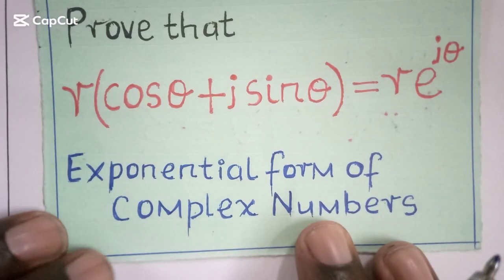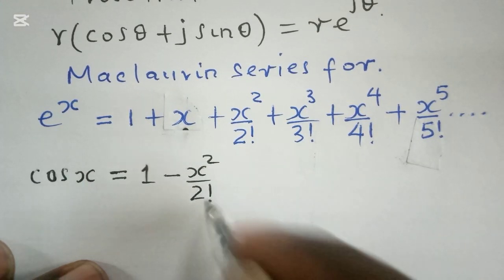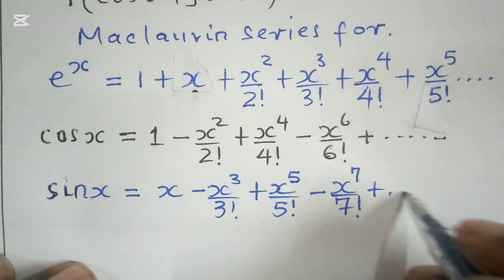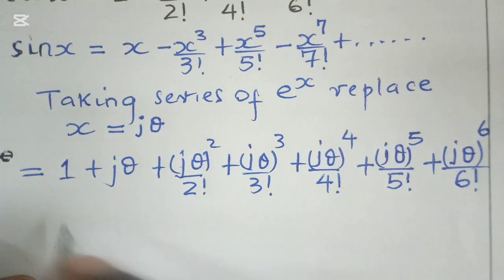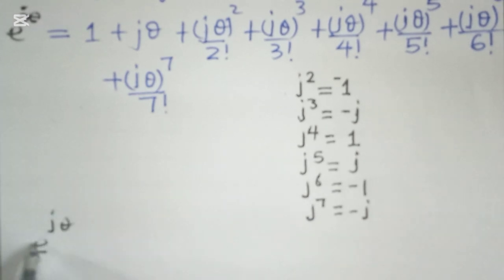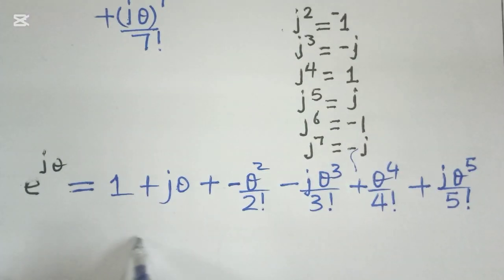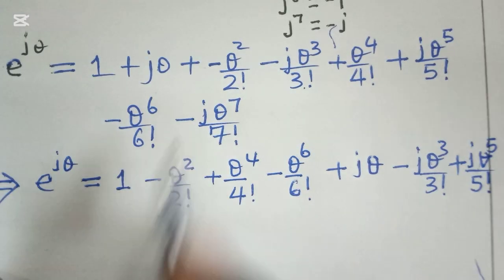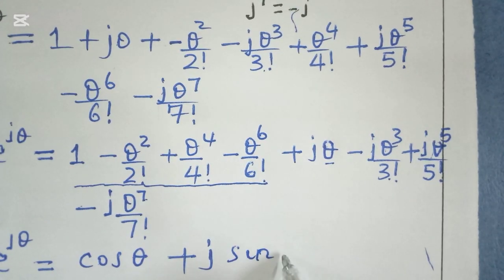Exponential form of Complex Number